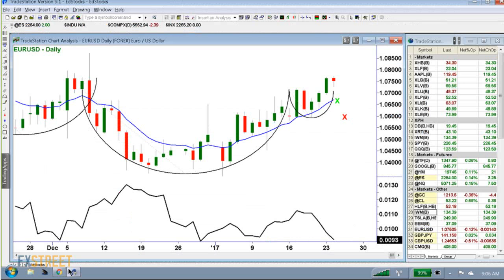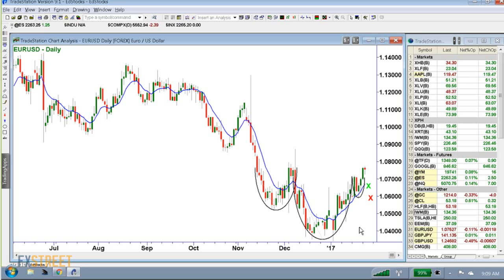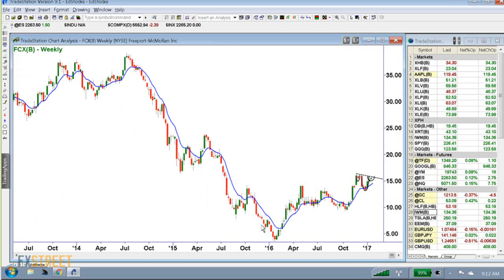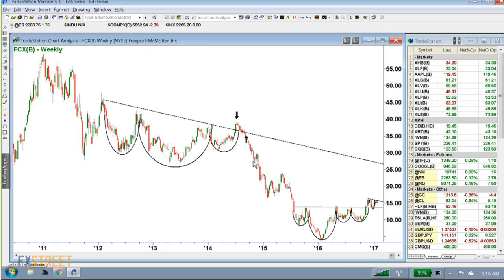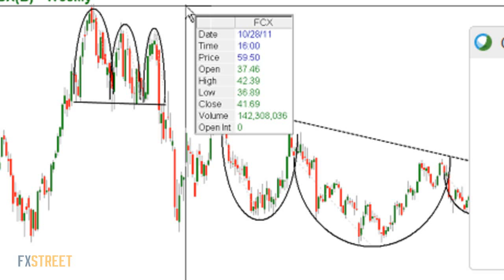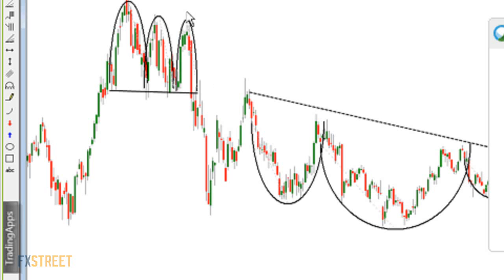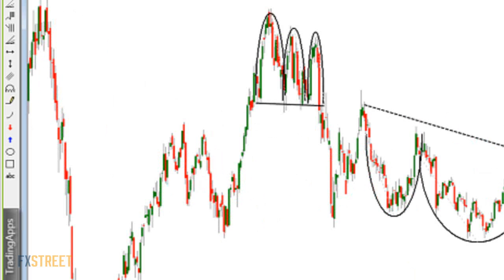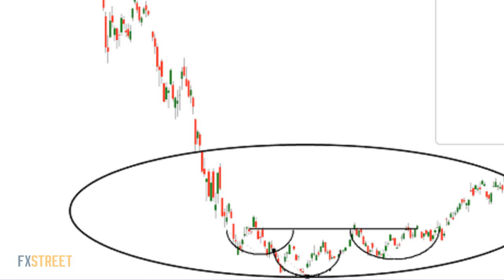US Session Open: Using context in technical analysis